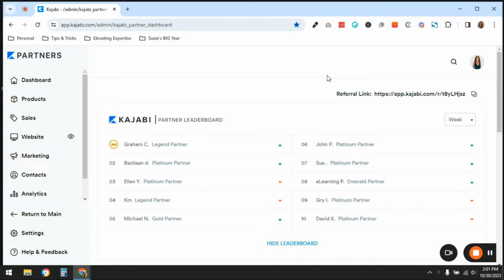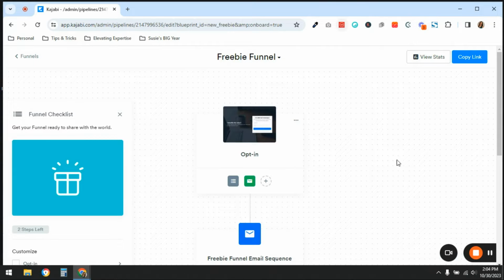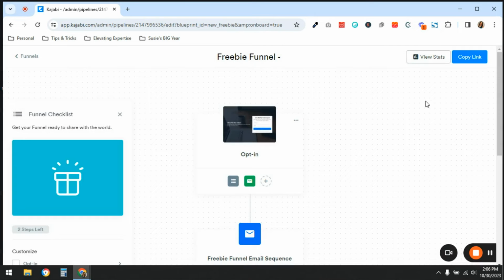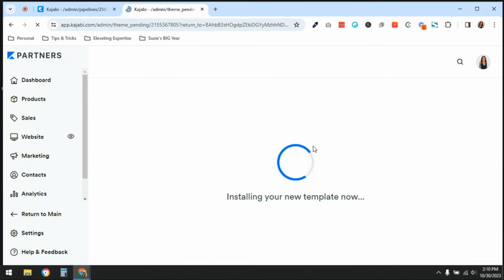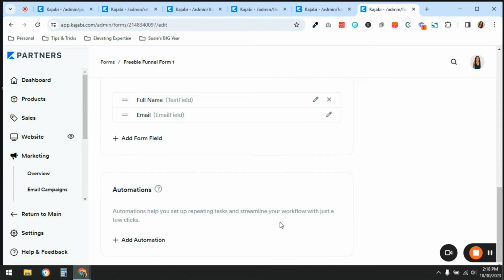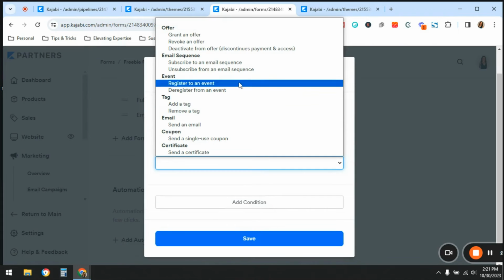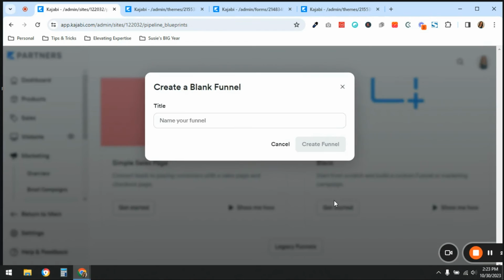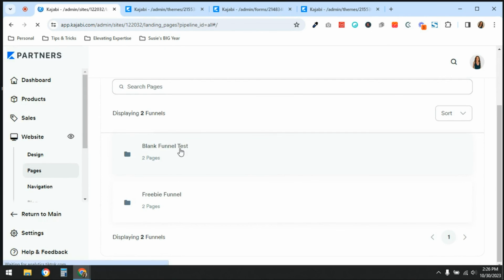How to Duplicate a Funnel in Kajabi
Let’s say you’ve built a funnel using Kajabi’s Funnels function, and you want to duplicate it.  There’s no direct way to duplicate a funnel in Kajabi, AND you might hit a limit, because depending on your Kajabi plan you’re limited to either 3, 15, or 100 funnels.

In this video I’ll show you a workaround to duplicate that funnel, and how you can avoid hitting that plan limit.

You’ll also learn more about how funnels work, so you’re not limited to the funnel templates Kajabi provides for you.  Because the tech should work for you; not the other way around.

►► Want to learn how to build your first funnel the *right* way?  to discover how to scale your business by creating a funnel today that can evolve with you, and serve you for years to come.